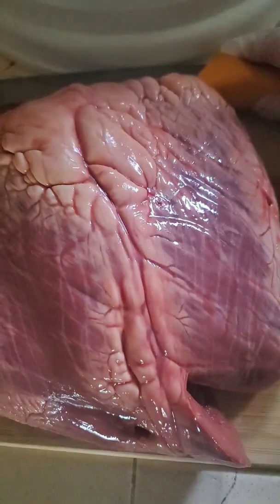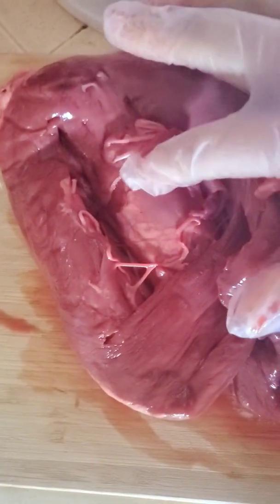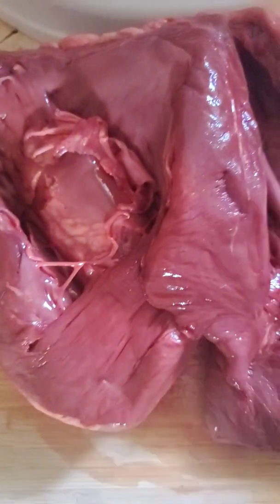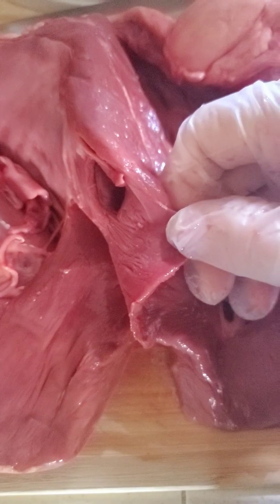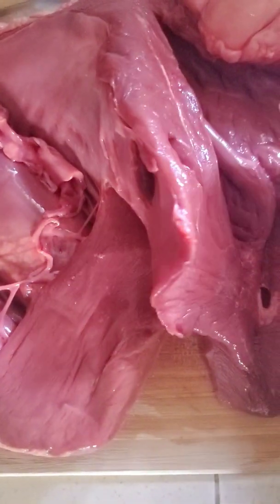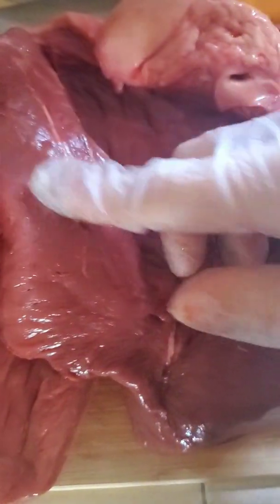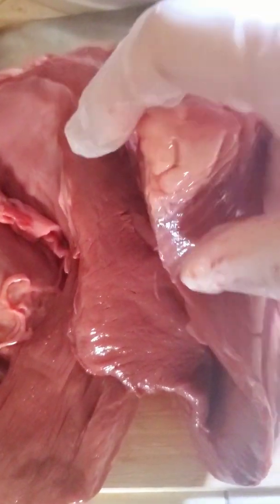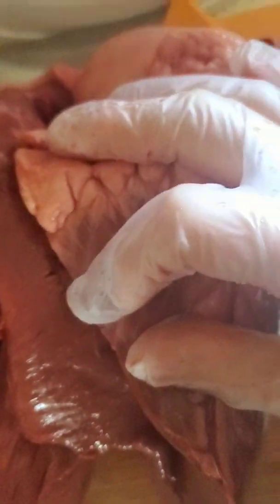Getting Ready to Trim Up Some Beef Heart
Organic, grass fed and finished, non-GMO, pasture raised, humane certified meat. Beef heart goes excellent with mushrooms. There are so many vitamins and minerals within this cut of meat. Cook it low and slow. This is not a cut that you speed through. Bay leaf, sage, garlic, etc match the flavor profile really well. Once you handle this cut you will not be as afraid of it the second, third, or fourth time. Remember 2,000 years ago the heart would have been eaten by the rulers. Today, we can do the same. Remember to honor the animal who gave its heart for your meal and the Creator for designing the cattle.